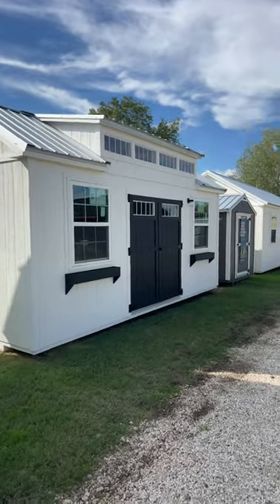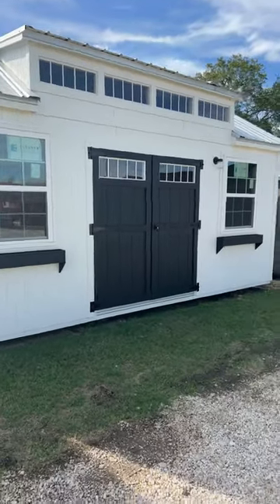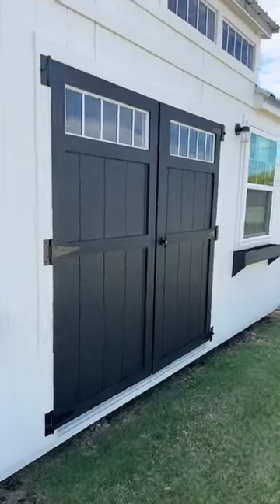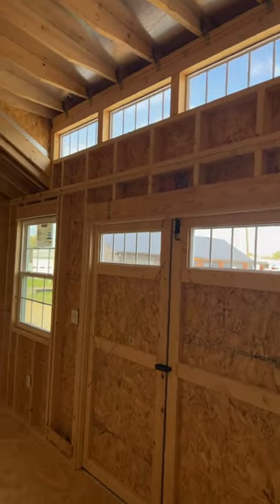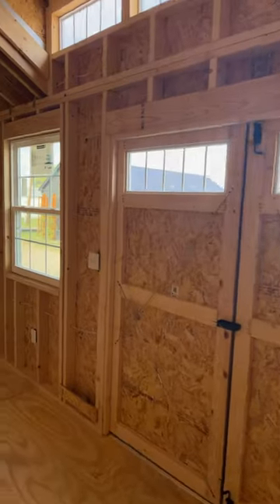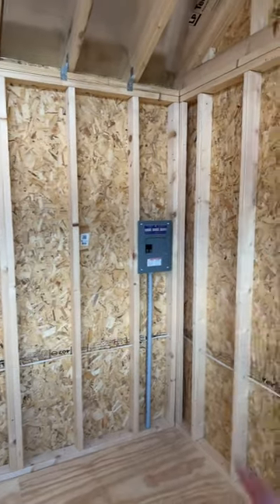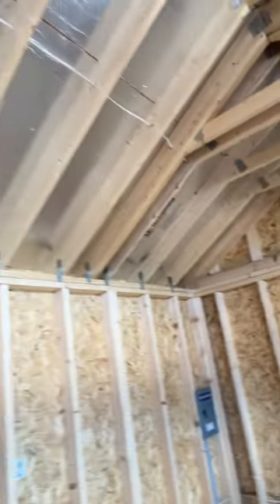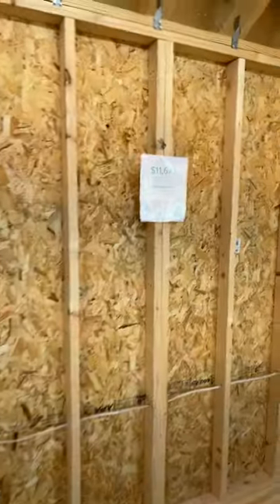cabin shed storage airbnb studio